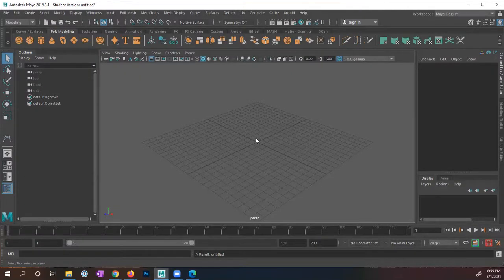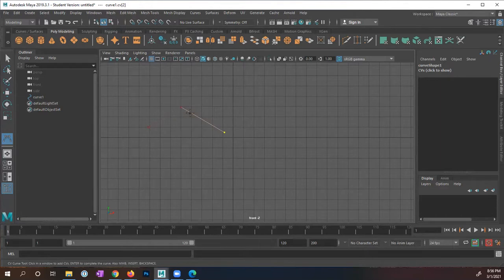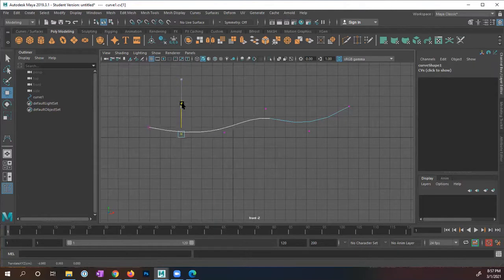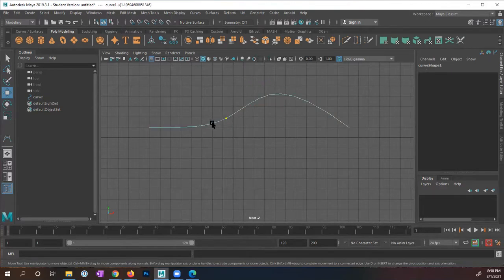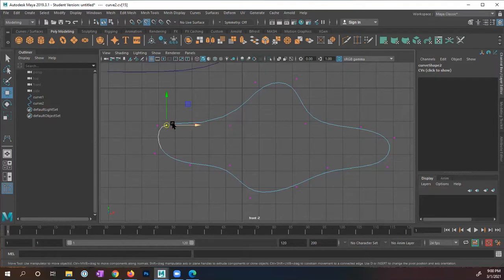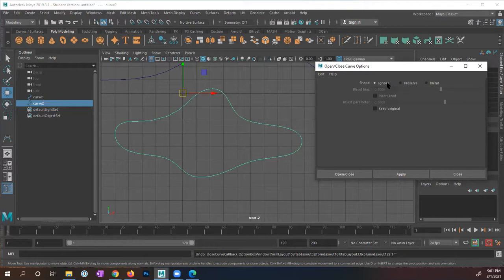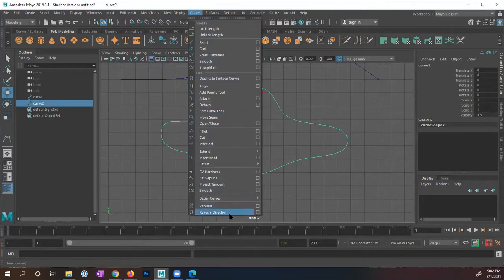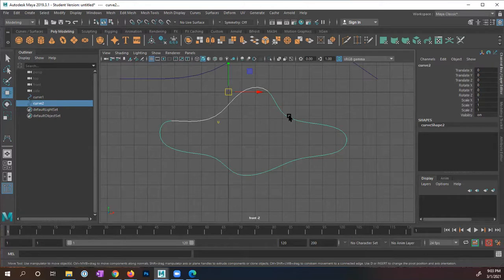NURBS Curves in Autodesk Maya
In this video, I discuss NURBS curves and how to create a path using the CV Curve tool in Autodesk Maya. Additionally, I demonstrate how to use the Open/Close Path command to convert an open path to a closed path.